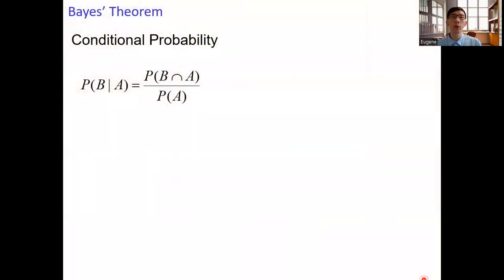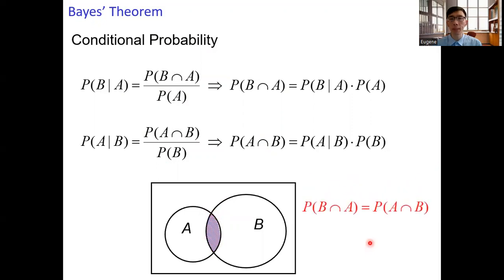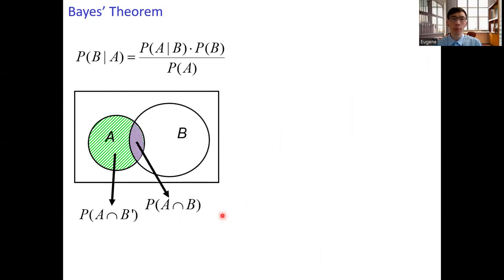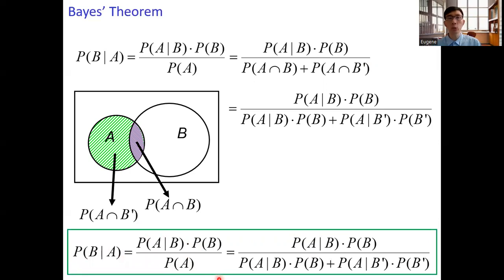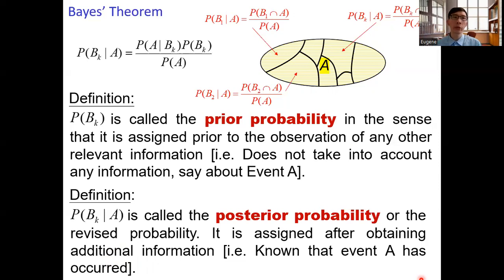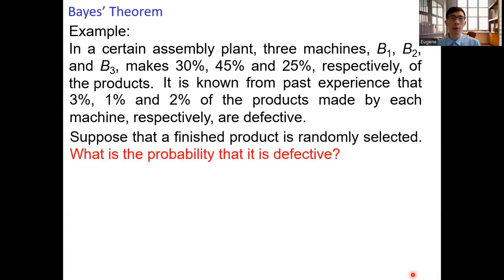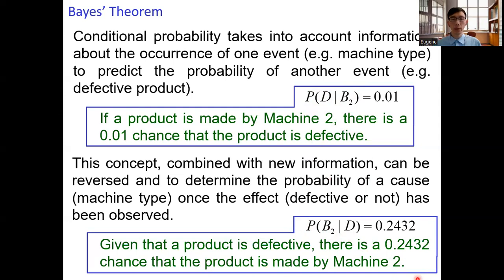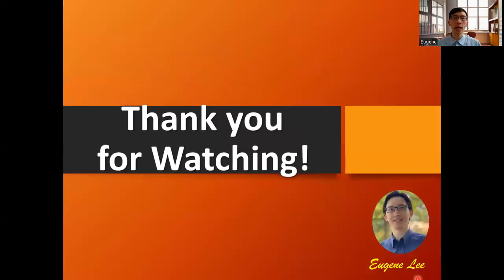Probability - L13 Bayes' Theorem